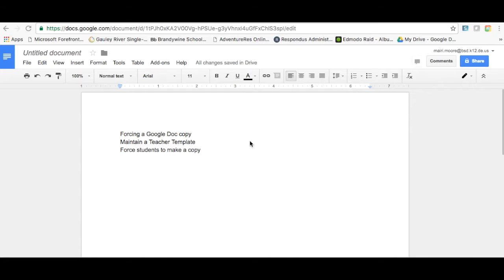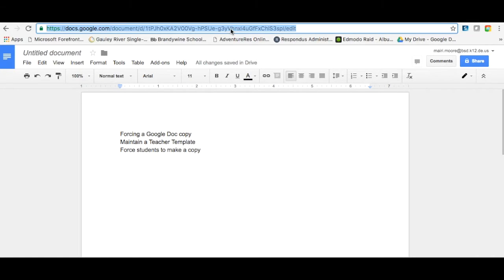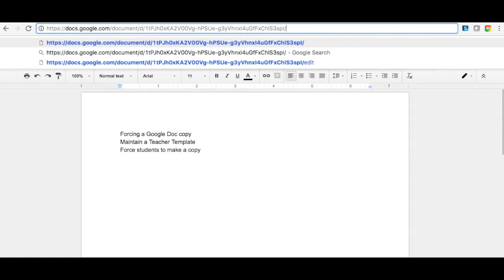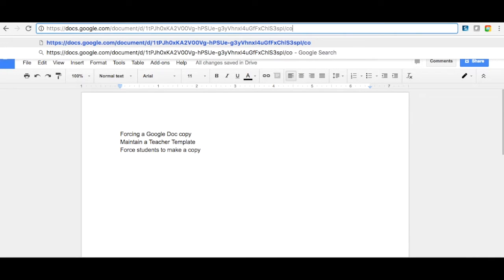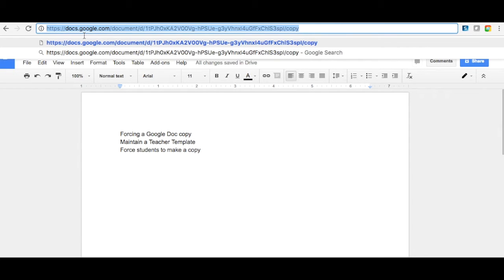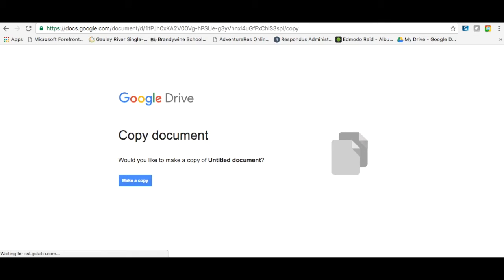Force someone to make a copy of your Google Doc Slide or Sheet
Force someone to make a copy of your Google Doc Slide or Sheet maintaining your original version or template.